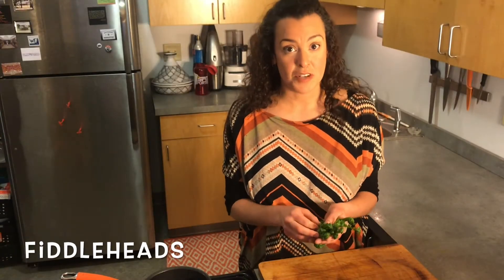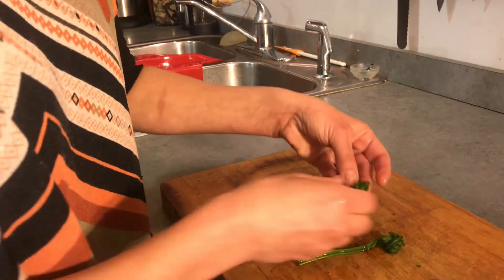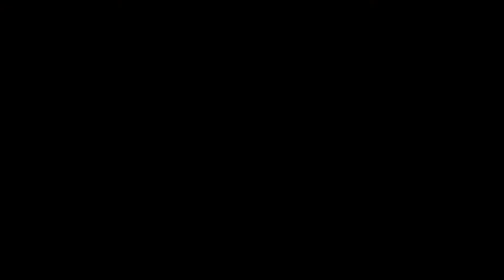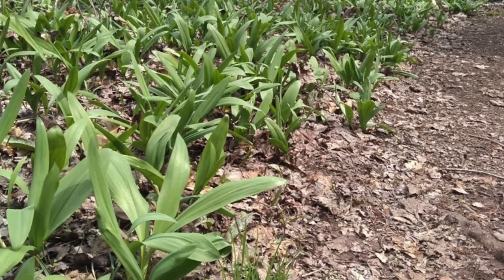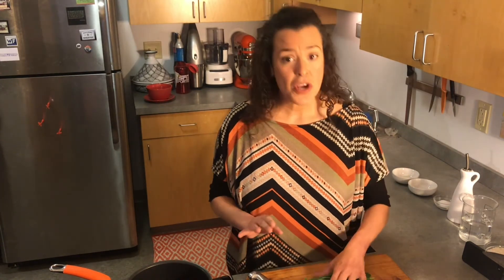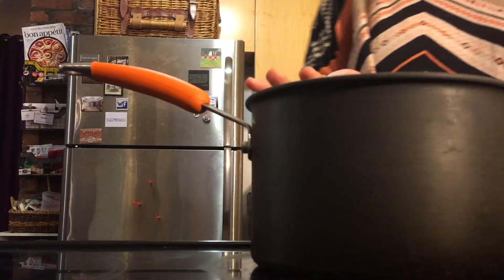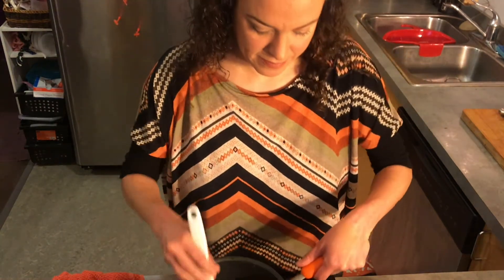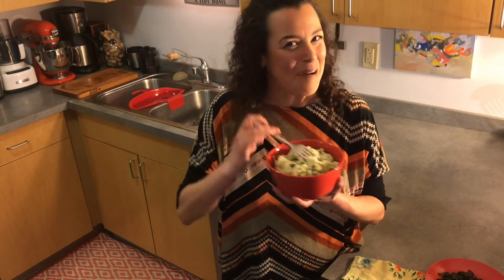Eat in with the spectacular LB Munoz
Learn how to prepare delicious Fiddle-heads.  Fiddle-heads are the tightly coiled tips of ferns. These delicate delights are available only in early spring when ferns grow their new shoots. The young fern fronds are mainly available by foraging.  Nutritious and Delicious.  Enjoy!